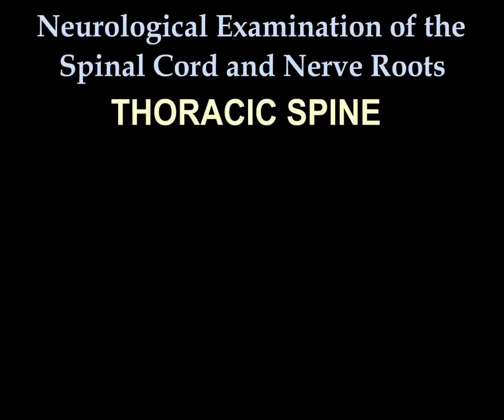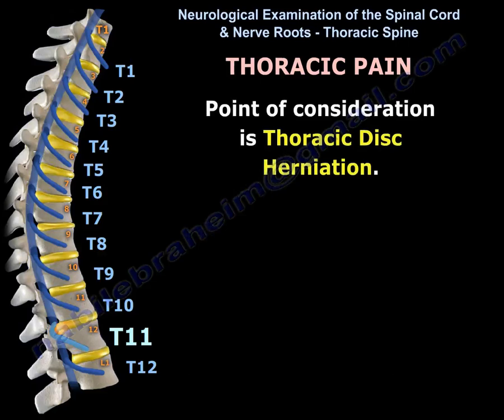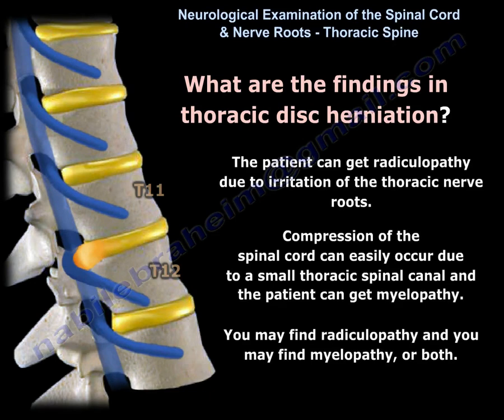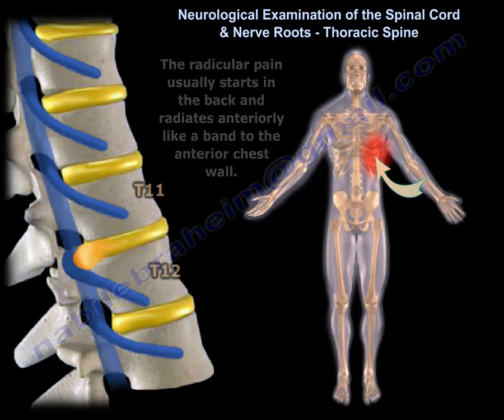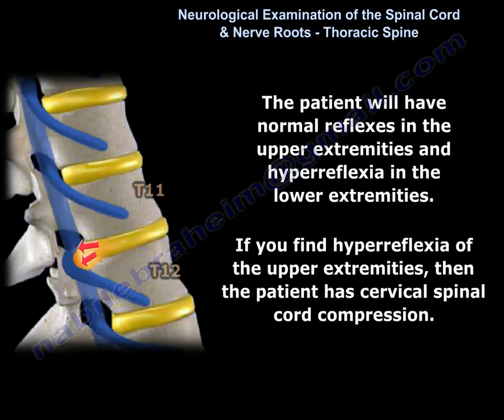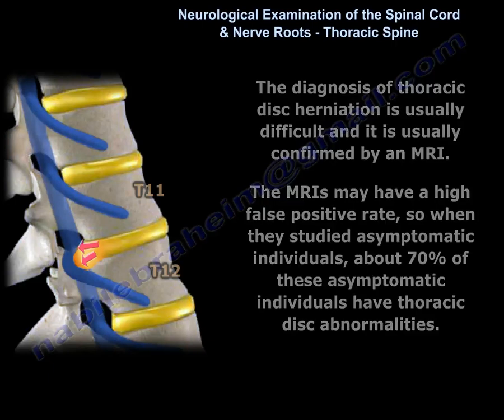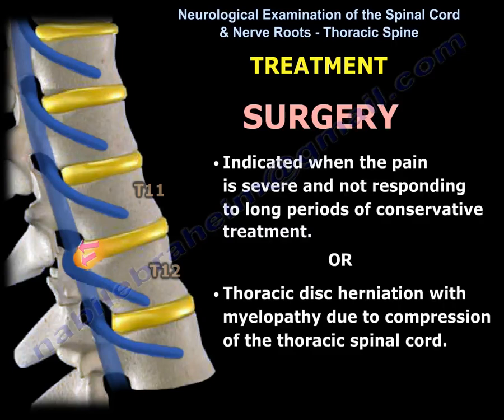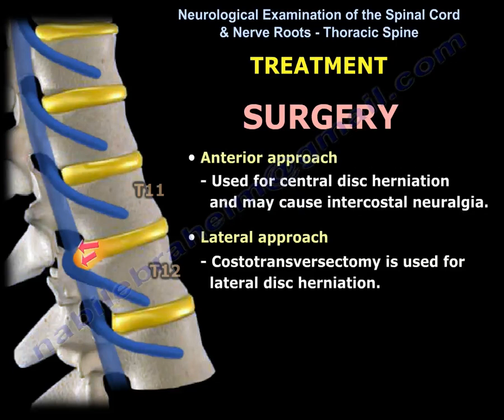Neurological Evaluation Of The Thoracic Nerves - Everything You Need To Know - Dr. Nabil Ebraheim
Dr. Ebraheim’s educational animated video describes neurological examination of the thoracic spinal nerve roots.